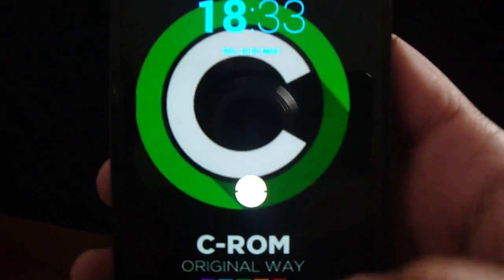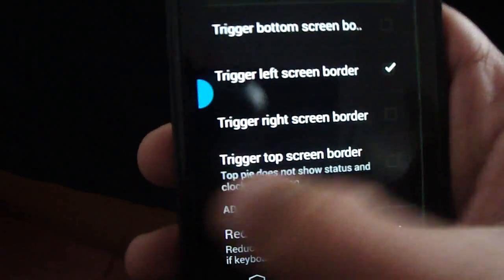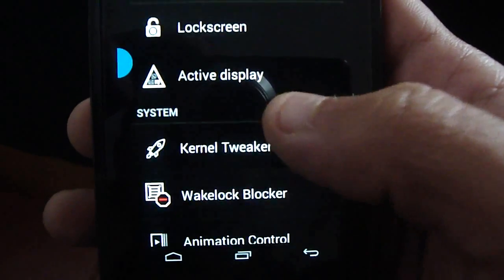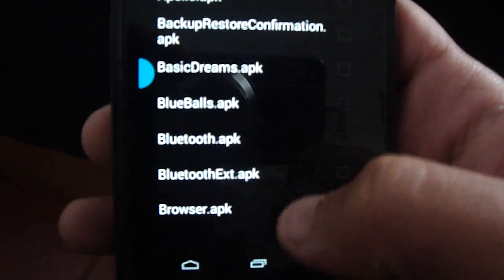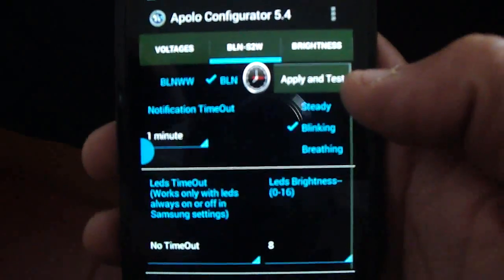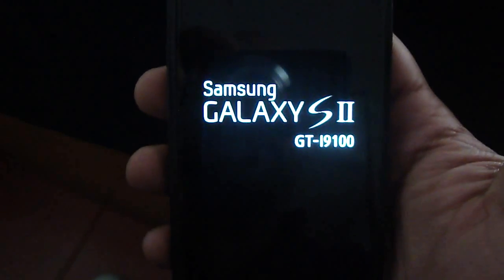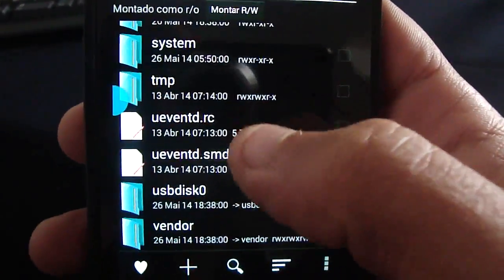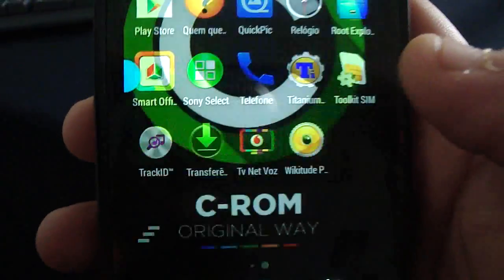C-ROM 6.6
Wiko Rainbow,MyPhone Agua Rio,MicromaxA120 C2C,Explay Fresh ,QMobile i9

xperia play
BQ 5.7
MEO A75
zte blade L2
XOLO Q3000
how to root
how to install a custom recovery
how to install a custom rom
android lollipop
backup IMEI
restore IMEI
mtk droid tools
CWM recovery
android kitkat
how to fastboot
how to flash a custom kernel